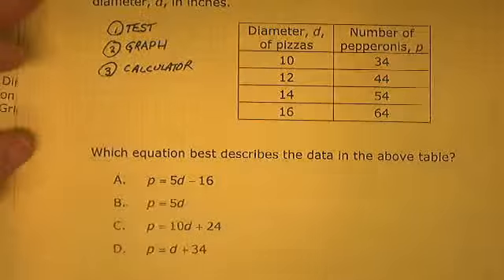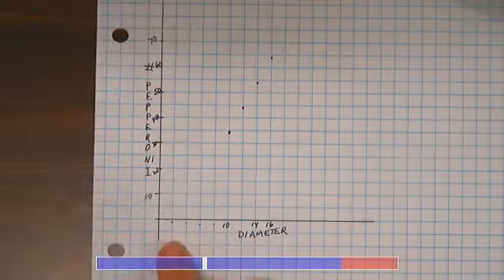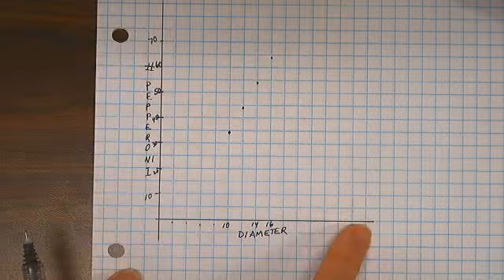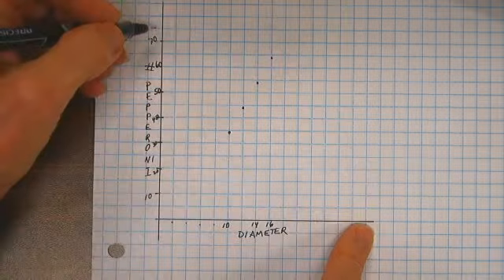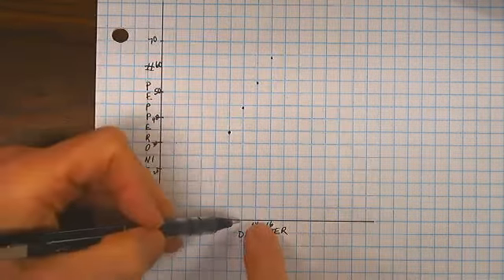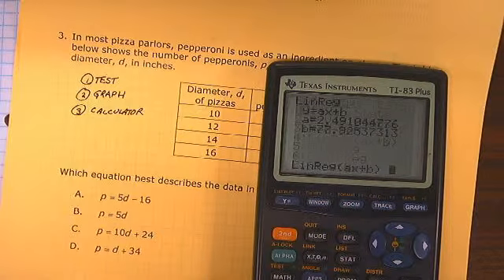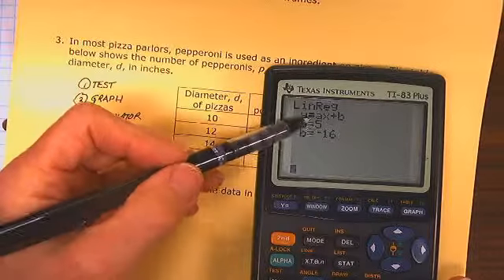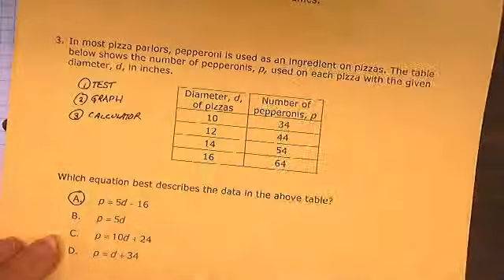Algebra 1 Semester Review Problem 3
Given a table of data, find the linear equation by graphing, process of elimination or using the STAT function of a graphing calculator.